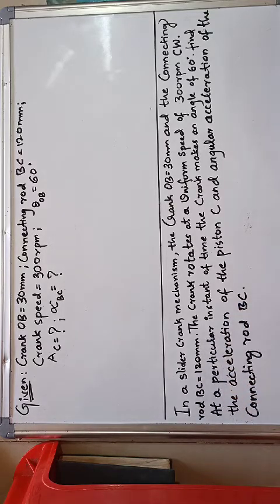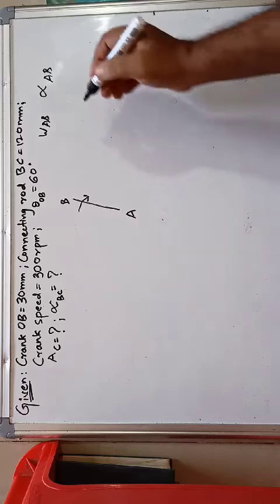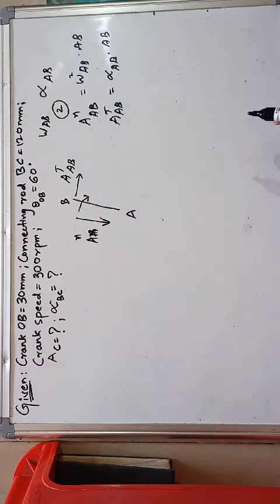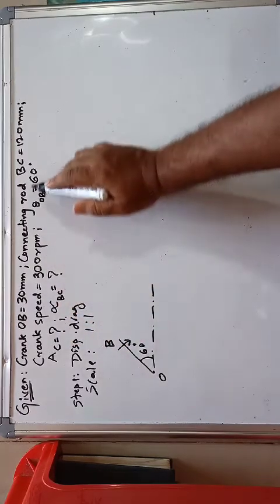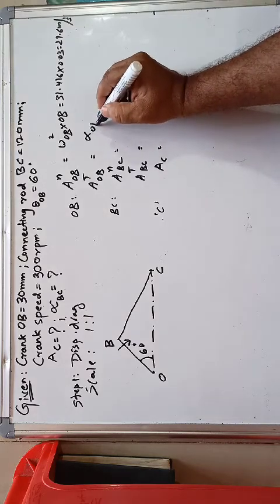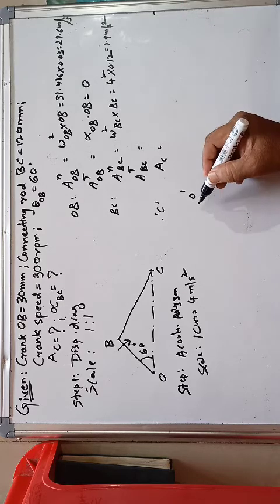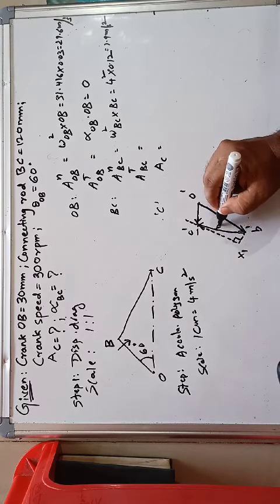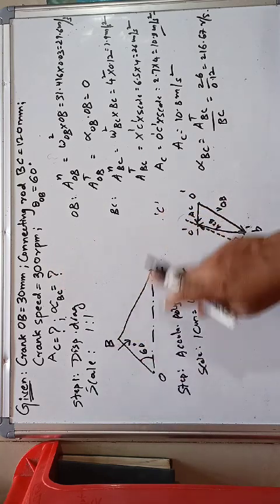Acceleration analysis of Slider Crank mechanism...